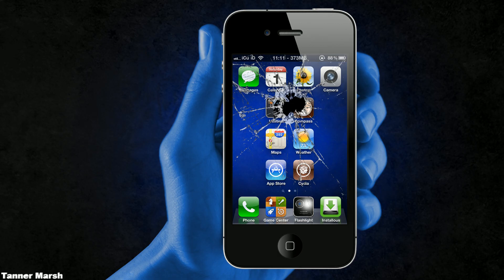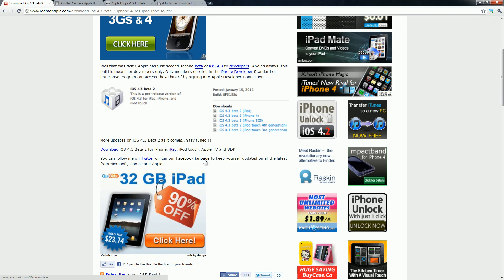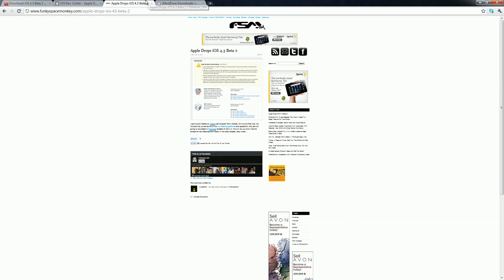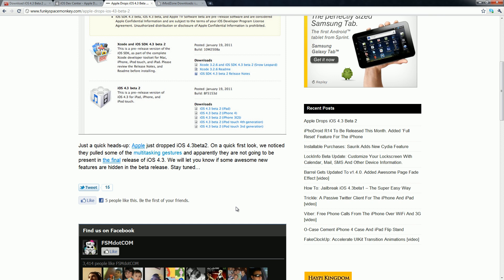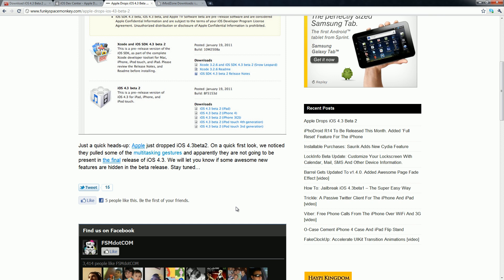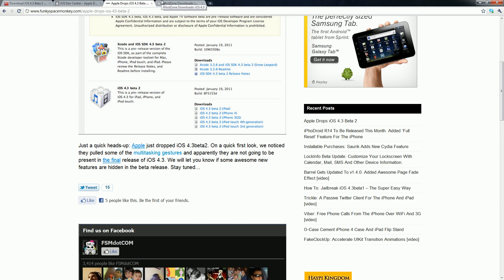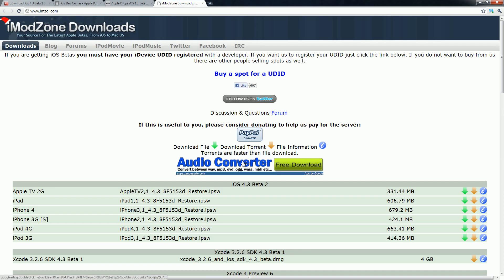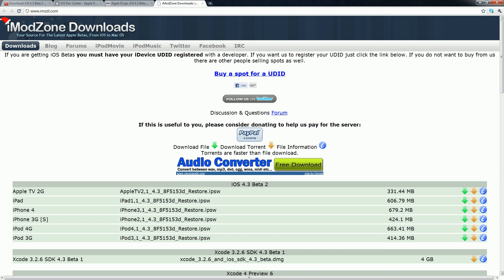iOS 4.3 Beta 2 - News And How To Get It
Ok so the "multitasking gestures" have been COMPLETELY removed!

If you want to download it then you can get it from Apple!